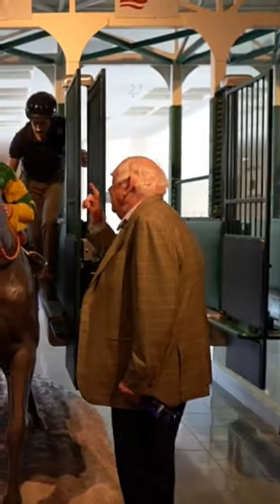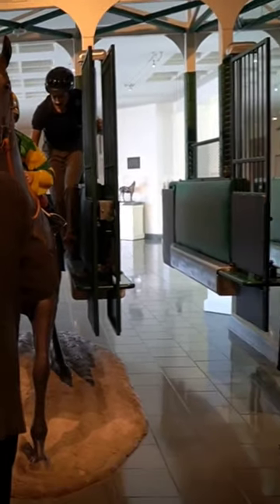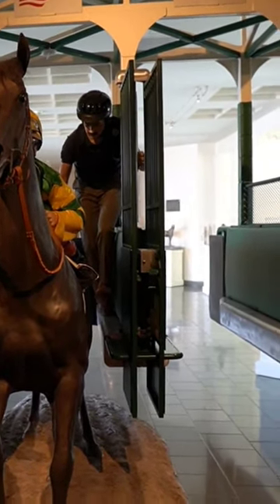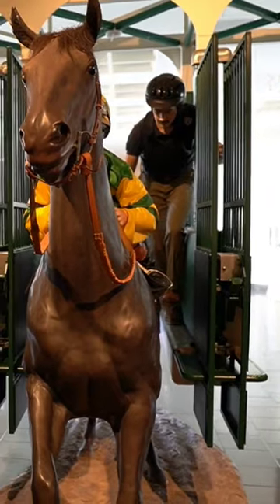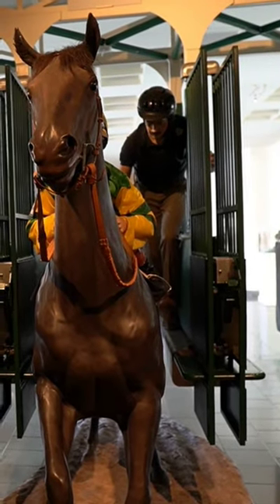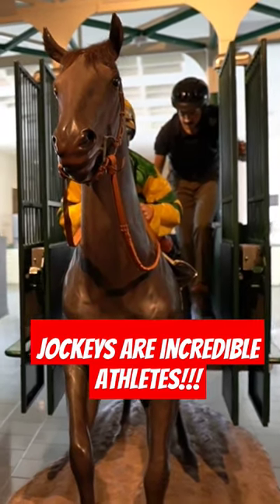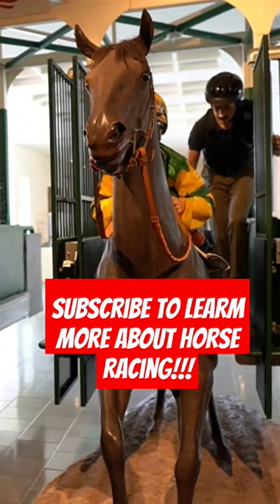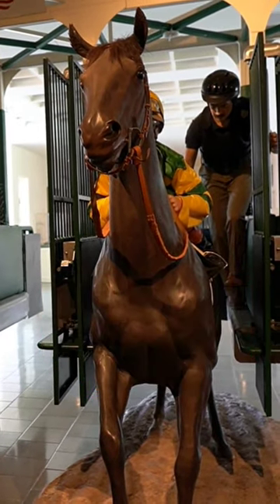The incredible job of a horse racing jockey!!!